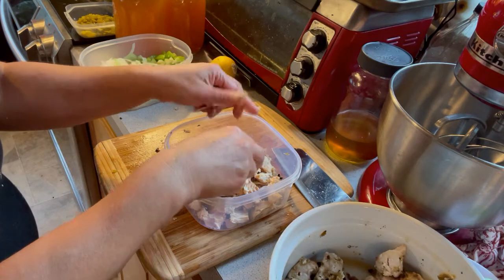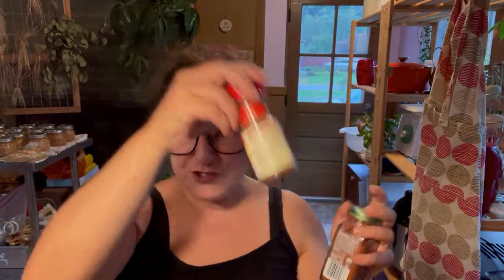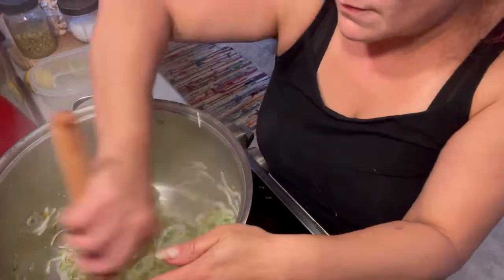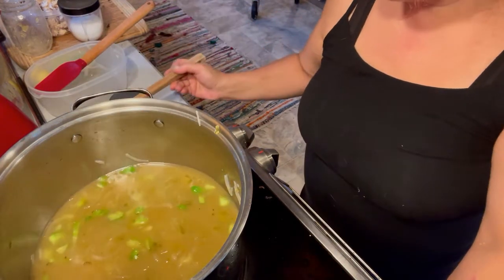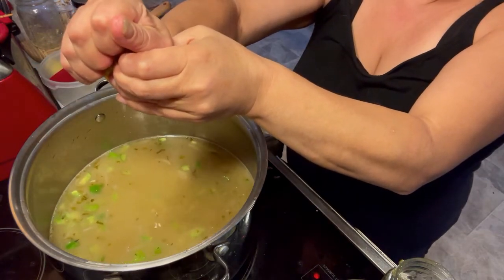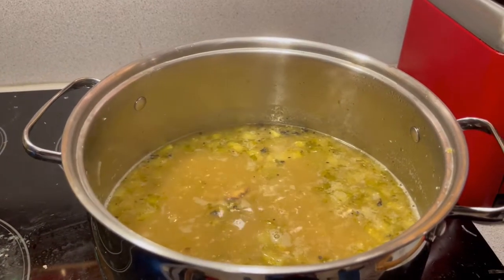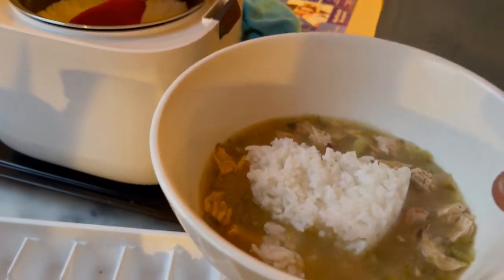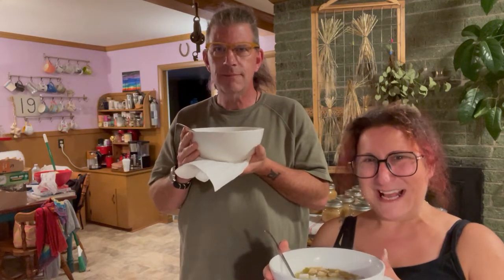Chicken Wingin’ It - A Garden To Table Tale, September 20th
Watch me taste soup over and over again in this stunning one woman show!
I don’t know if you know this about me, but my superpower is leftovers. This soup came out ridic good, y’all.

Anyway, I love you and I believe that you deserve Nice Things, so here’s the recipe:
_Salsa Verde Soup_ - yields ~4qt*

~2 lbs cooked chicken
1 medium white onion, sliced thinly
3qt chicken stock or broth
3c salsa verde
1 small can or a handful or fresh chiles (I chose hatch chiles, but you can really do any kind you like)
4-6 medium fresh tomatillos, kitchen chopped
Season to taste with: juice of 1-2 limes (we ended up using 2 in the end), salt & pepper, smoked paprika, Mexican chili powder, and ground cumin

1. Over medium-high heat, sweat the onions, tomatillos, and chilies together with a generous pinch or two of salt. This should take a minute or two; you want your onions translucent, but not mushy ~.o
2. Add 1c of the salsa verde to the veggies and mix well. Add stock and the other two cups of salsa verde, then bring to a boil. Lower the heat, don’t forget to blow on your spoons, and start tasting. Add spices and limes juice until it tastes the way you like it. You could even add a little rough chopped cilantro or some fresh garlic if you wanted to. You could add some frozen corn, or a can of diced tomatoes. This is a generous and inviting soup. I encourage you to play around with the recipe and make it your own.
3. Add the cooked chicken to the pot, reduce heat to a simmer. Allow to simmer for about 20 minutes, fine tune your seasonings along the way (like ya do).

We served this dish with plain white rice, but you could also do, like, a cilantro-lime rice that comes in a box. I wonder if it would be good with couscous… You’d have to use the big Isreali couscous, for fear of things getting really mushy; that could be interesting too. (Please let me know if you try that, & if I get there first, I’ll report back ~.o) Avocado slices would be lovely on the side, or, if you’re not keeping kosher, a little dollop of sour cream &/or some crumbles of queso fresco are super good. I was lacking for limes, but had I some more, I would have put out wedges for those of us who like it more tart. You could also add a can of pink or white beans to this when you add the chicken…. And seriously tho’, I bet you could even swap out salsa verde for red salsa if you’re light-handed with the limes… Also, you can make this vegetarian if you swap out the stock for veg and skip the chicken (or swap it out for cauliflower - steam it on the side and add at the very end).
Hey, listen - this is some playful business. Get on in there & play. xoxoxox

*I really wasn’t thinking about how much a quart of stock is. SPOILER: It’s a LOT of stock. This can feed probably 8  people. Feel free to math it to half a batch ~.o